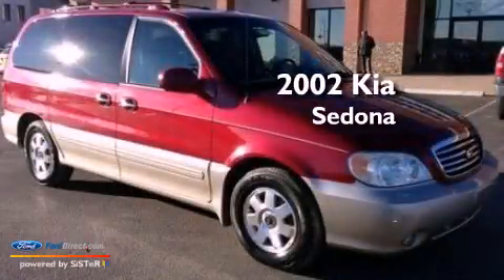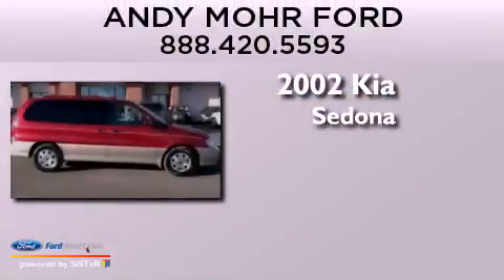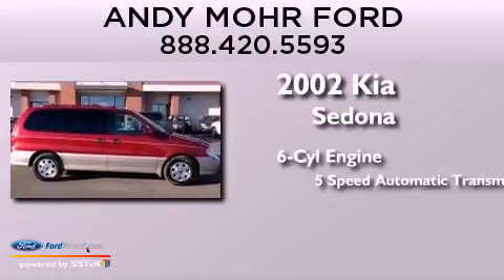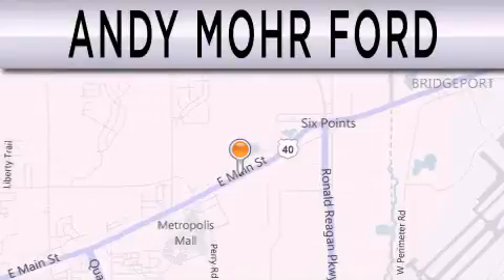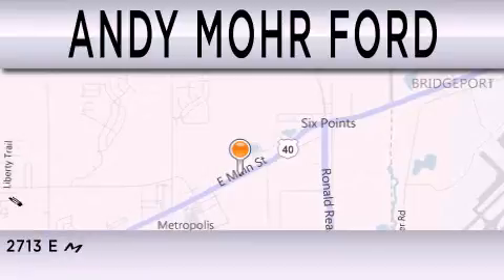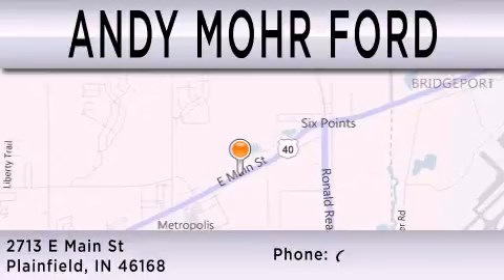2002 Kia Sedona Plainfield IN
Year : 2002
 Make : Kia
 Model : Sedona
 Engine : 3.5L V6 24V MPFI DOHC
 Trans . : 5-SPEED AUTOMATIC
 Exterior : DARK RED
 Miles : 97,334
 Interior : SMOKE GRAY
 Stock : T16917B